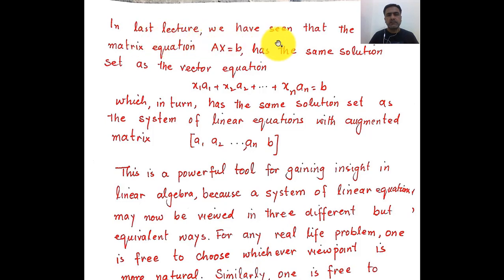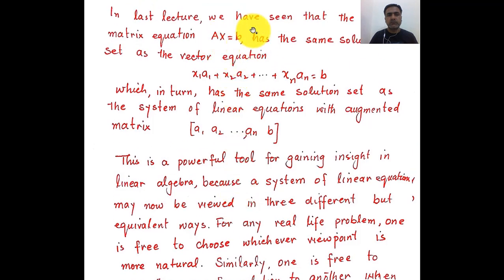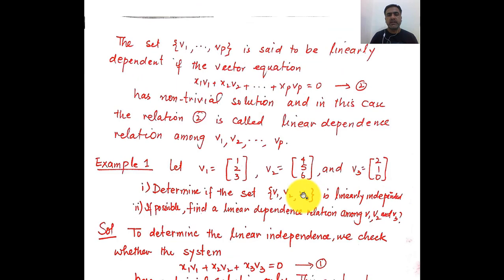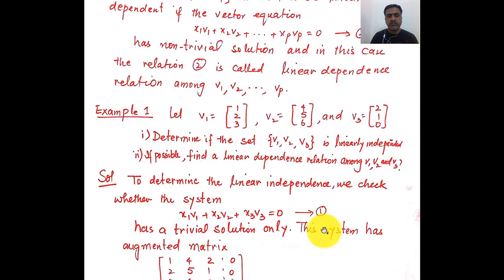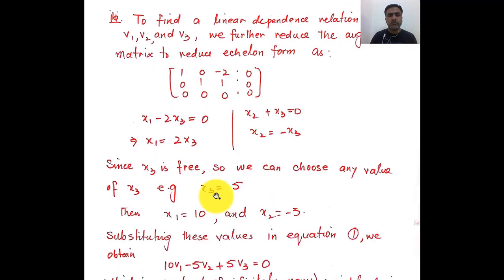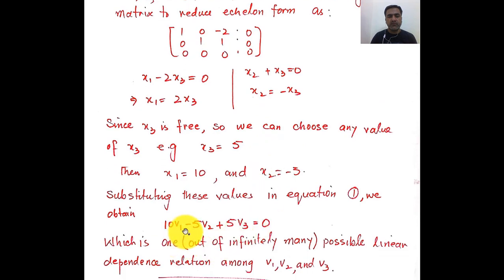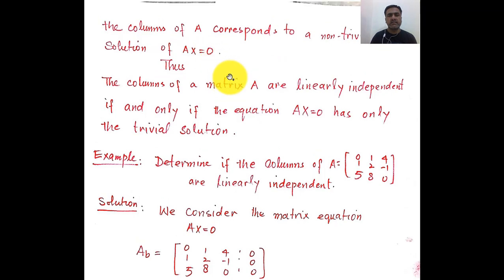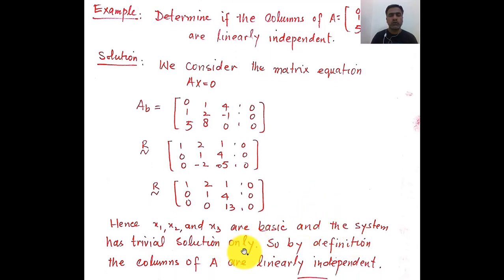Linear Algebra Lecture 7. Linear independence and dependence, linear dependence relations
In this lecture, a brief overview of the theorem presented in the last lecture has been given. Linear independence and dependence of a set of vectors has been introduced. Linear dependence relations have been discussed with examples. Linear independence of matrix columns has also been discussed.